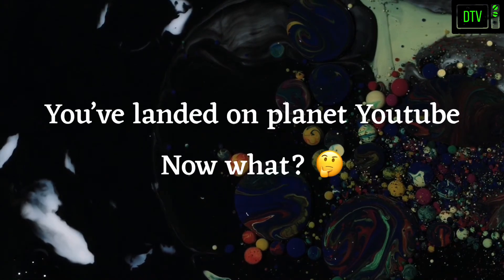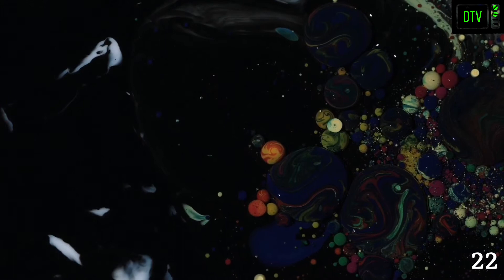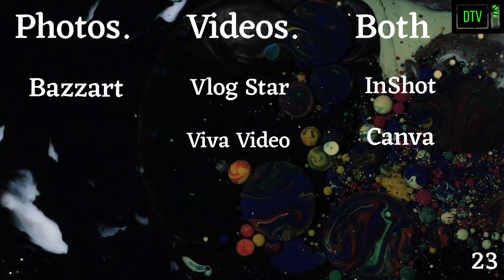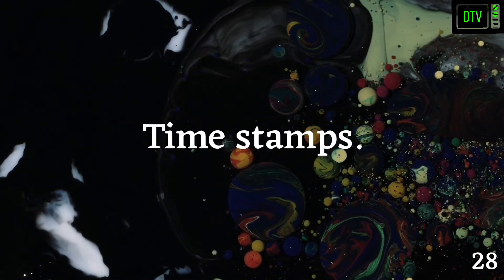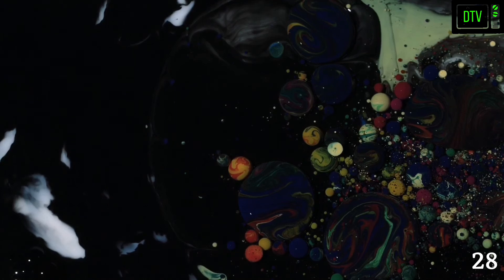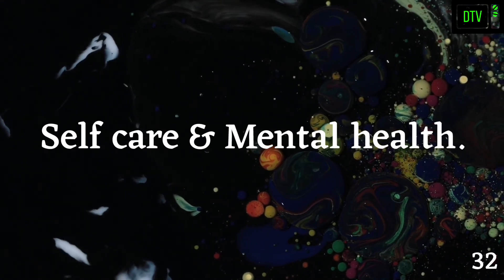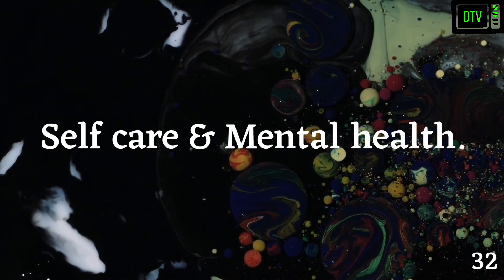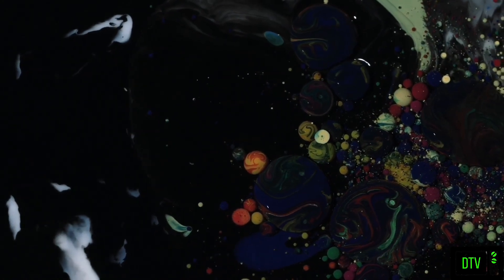How To Succeed On Youtube (The Complete Guide) Part.2 | DiamondTV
I didn’t see that this uploaded publicly before I got to edit my title and description lol but as I said in the video... mistakes happen so ensure your actual video is edited properly. 😂😂😂😂😂😩

Temporary Store (Keeping the bills paid ✨)

Diamondgang in the comments then insert an original thought for a shoutout in an upcoming video.

Time stamps

0:00 Welcome
0:23 Now what?
0:29 The rules
0:46 Editing mistakes
1:25 Best mobile editing apps
2:29 Live videos
2:44 Personality
2:57 Voice
3:20 The Description
3:51 Time stamps
4:12 Self promotion
5:27 Extras
6:03 Collaborations
7:26 Self care & Mental health
9:56 Tips
10:29 The end!

Tiktok *why do I even bother?*

Tools I use in my videos:

IPhone X - filming/editing
iPad 6th generation - useless
Tripod stand + ring light
My brain - creativity & originality
Your dad’s wallet
My soul- lol jk 🏴null ø
Green screens